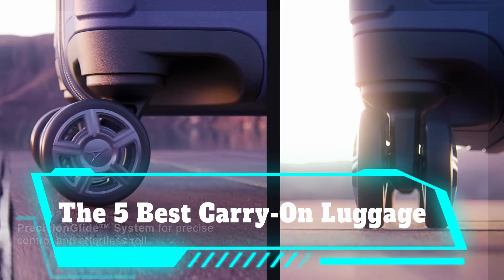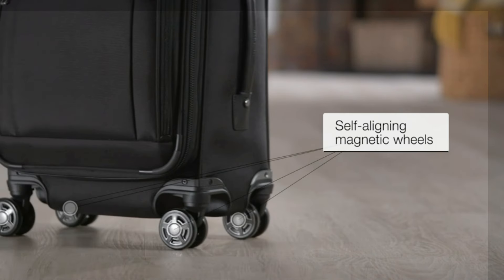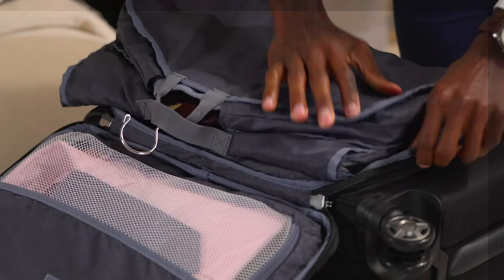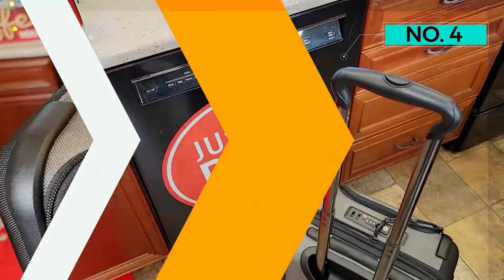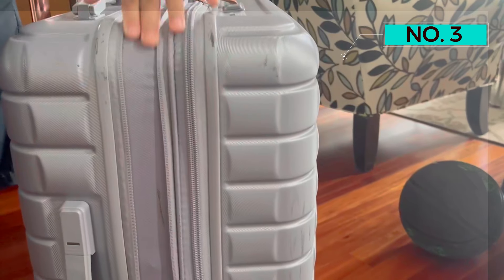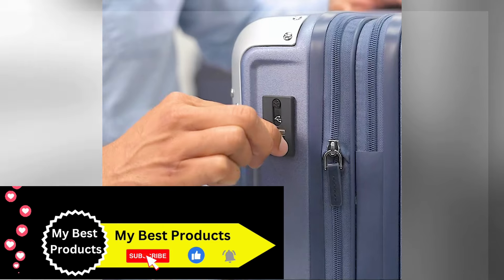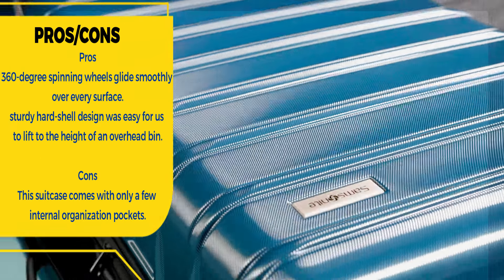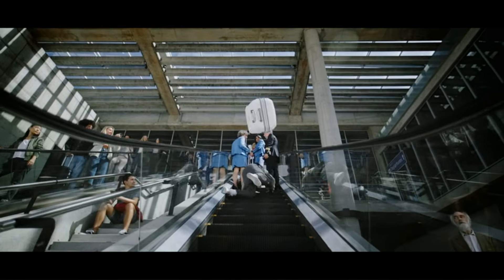The 5 Best Carry On Luggage of 2024 for Your Next Trip (Review)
The 5 Best Carry-On Luggage of 2024 for Your Next Trip

👉Number 3. Delsey Paris Cruise 3.0 Carry-on Spinner
👉Number 2. Travelpro Platinum Elite Carry-on Spinner
👉Number 1. Samsonite Freeform Carry-on Spinner

Clothes worn